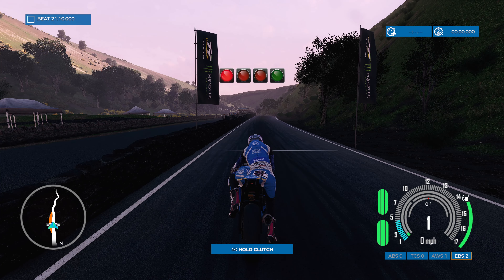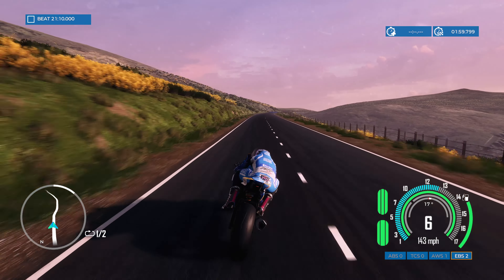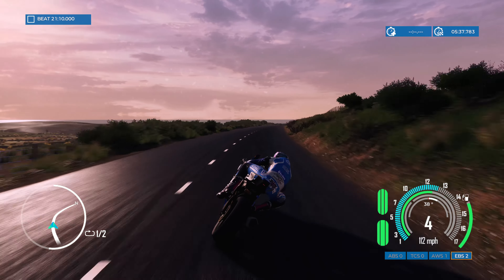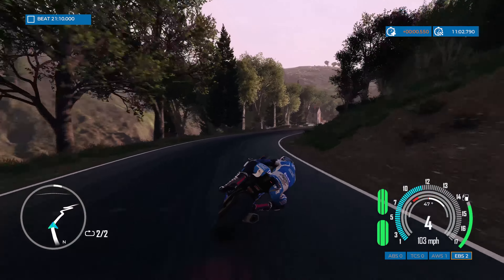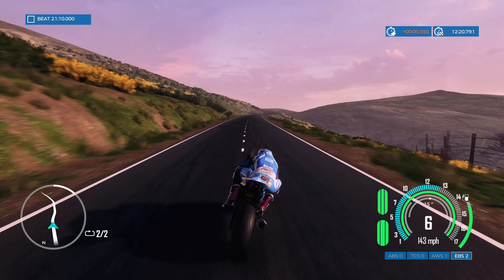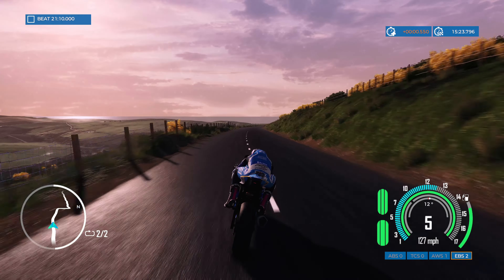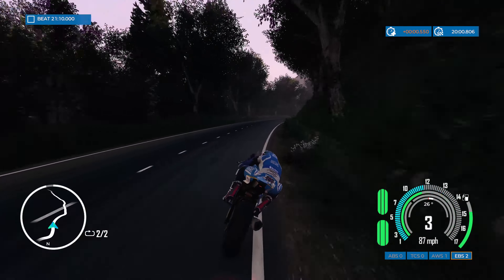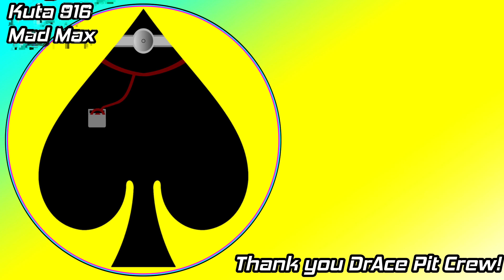TT Isle Of Man 3 - Career Mode - This Challenge was STRESS!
Tension is high in this timed trial challenge! 2 laps of the north west in TT isle of man 3